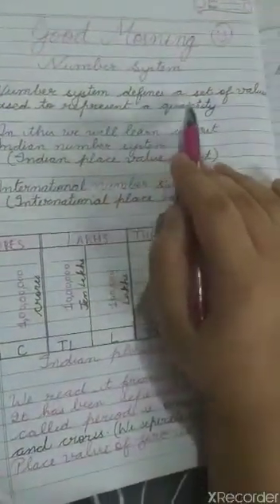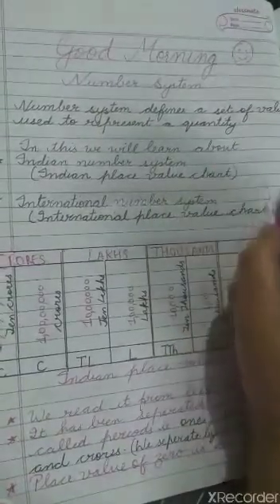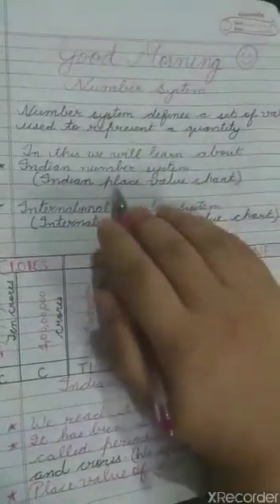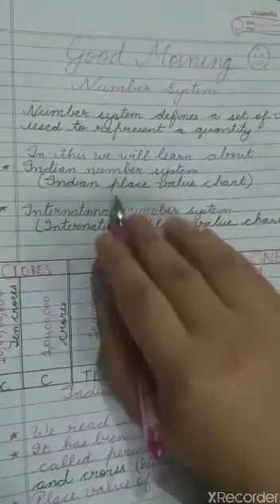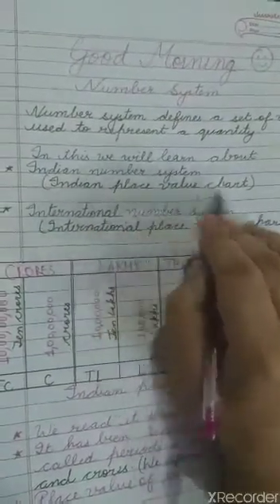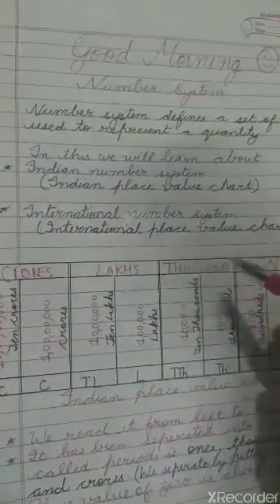NUMBER SYTEM INDIAN PLACE VALUE CHART CLASS 4 AND 5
TOPIC   NUMBER SYTEM INDIAN PLACE VALUE CHART CLASS 4 AND 5